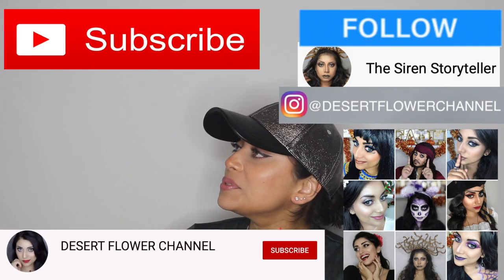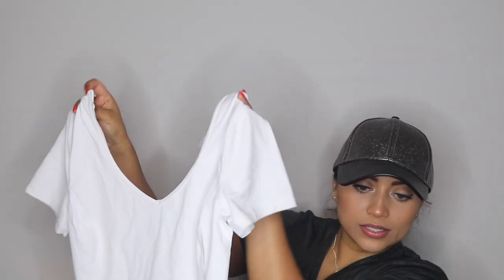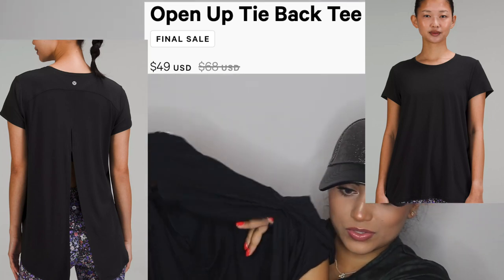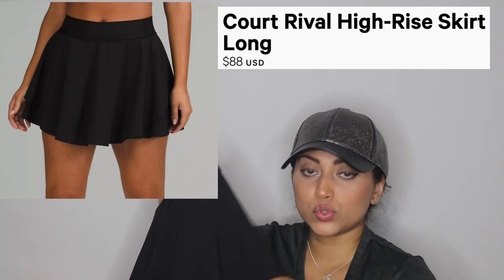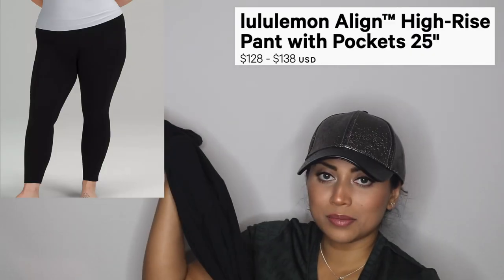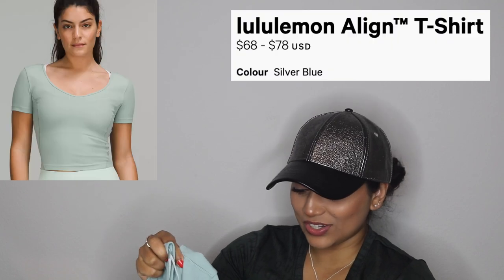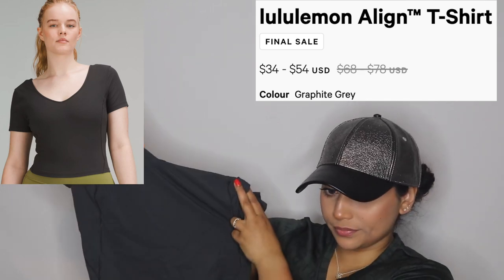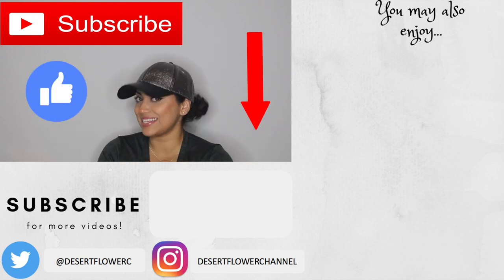HUGE Lululemon Haul!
OPEN ME!!! :)

I got some awesome new goodies and wanted to share with you guys!!!

Sange-VSEZIIXA